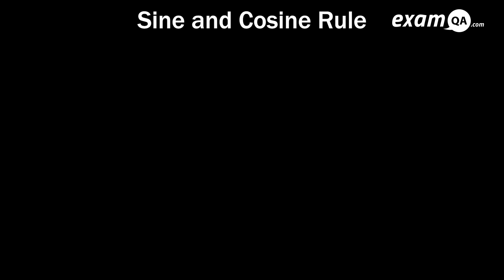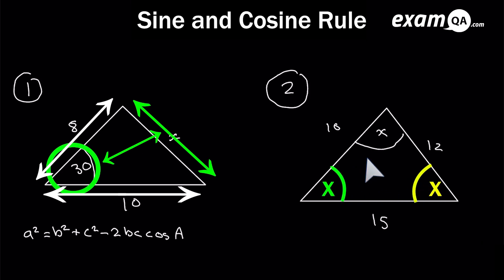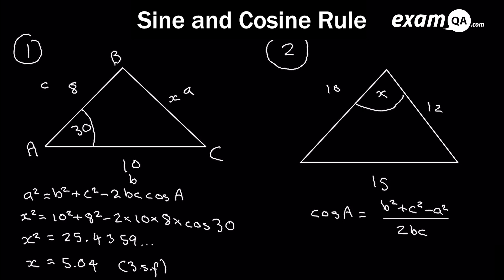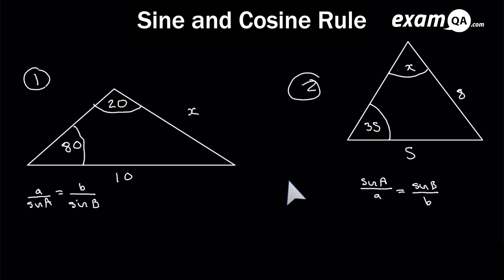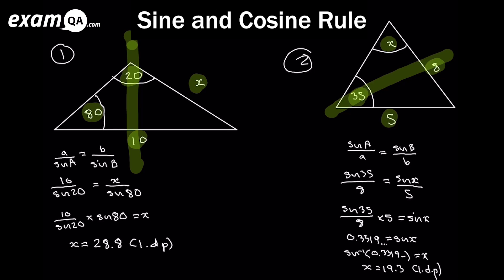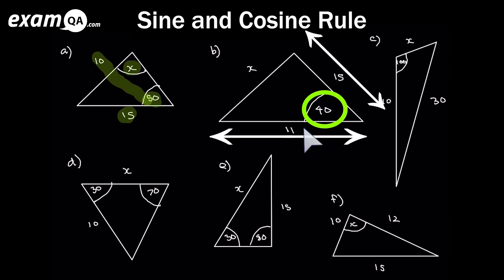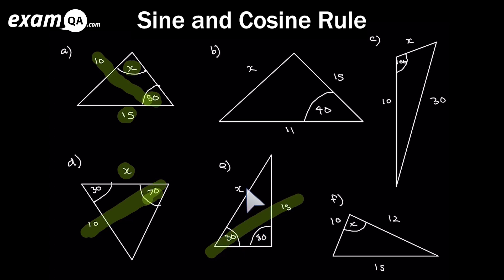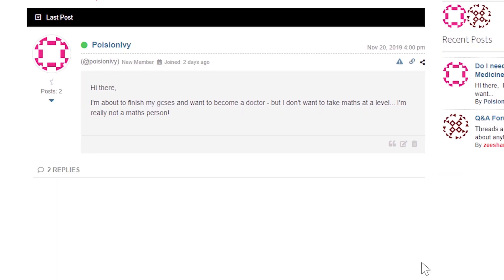Sine and Cosine Rule | GCSE Maths